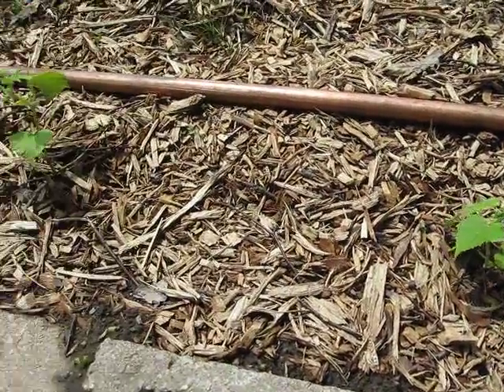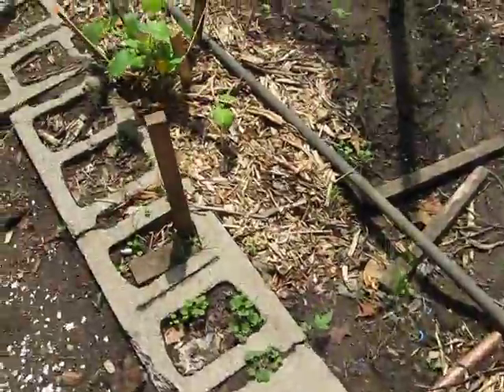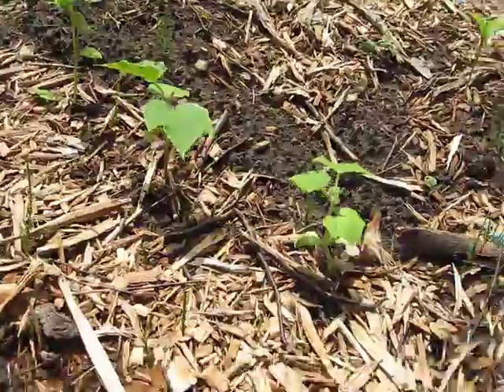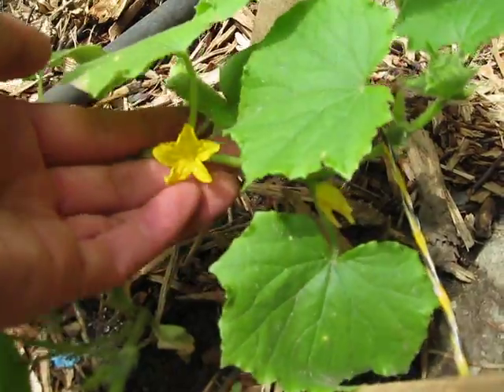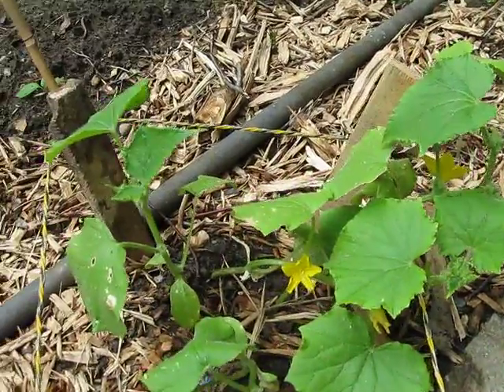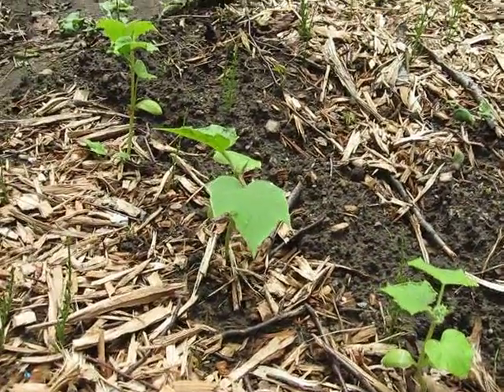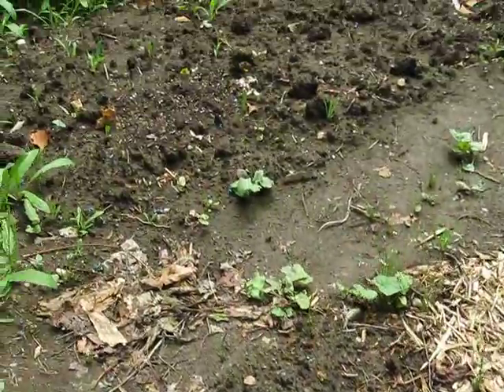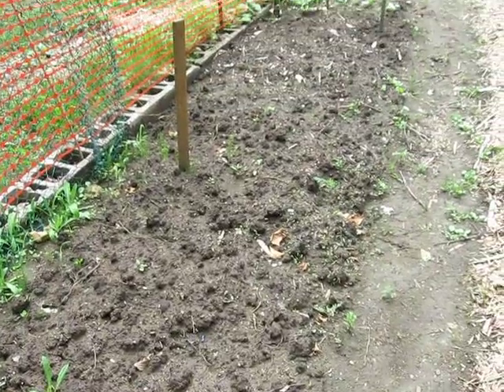Cucumbers.avi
Over a dozen cucumber plants have been transplanted. Got about that many again inside waiting to get out there. More to come once they get bigger.